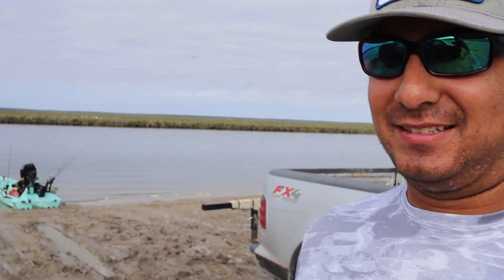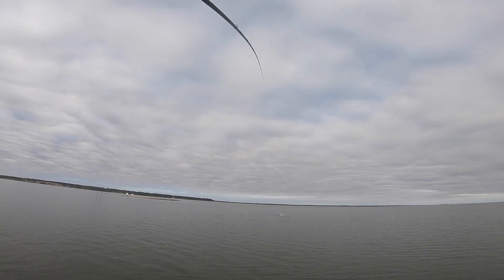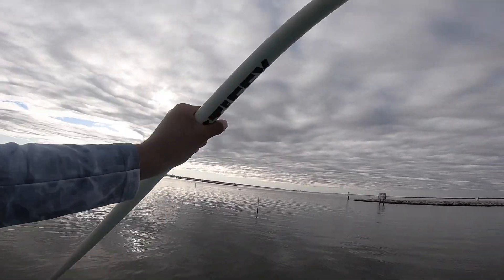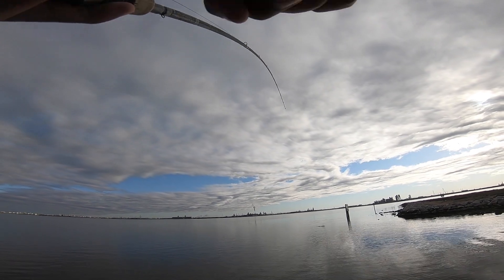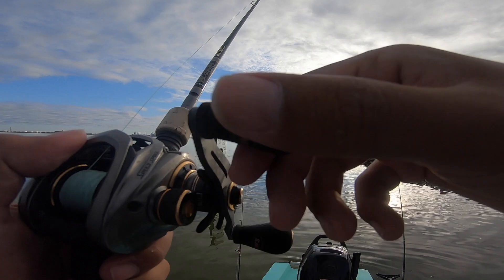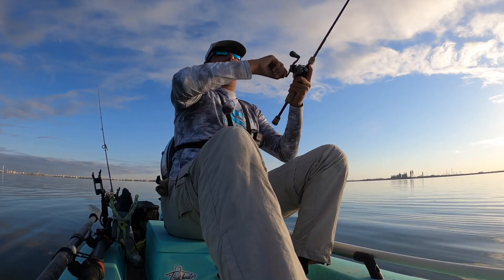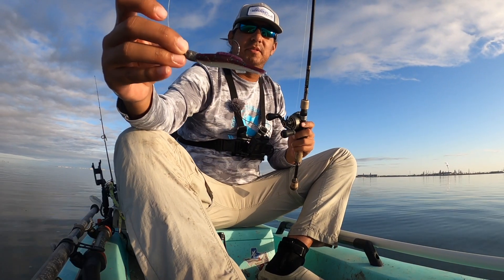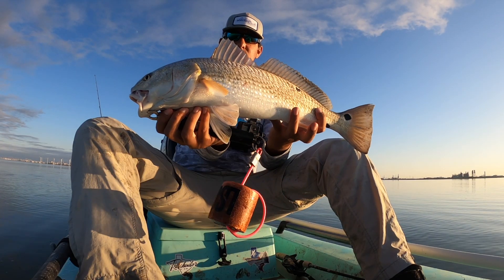Fishing GLASS Calm Texas Waters In A Microskiff For Redfish & Trout!!! | Post Cold Front Fishing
Hey guys in todays video I spontaneously decided to go out on the Skiff and it did not disappoint. The weather was absolutely perfect. It was in the upper 60's too low 70's with overcast skies and dead calm winds. I tried topwater for a bit but didn't get any bites. All fish were caught on the Cocahoe Minnow by H&H Lures on a 1/8th oz jig head. I hope y'all enjoy these types of videos! Go out and fish right now if you can the fishing has been on fire lately!

-Stix